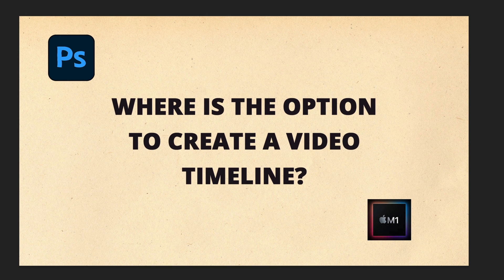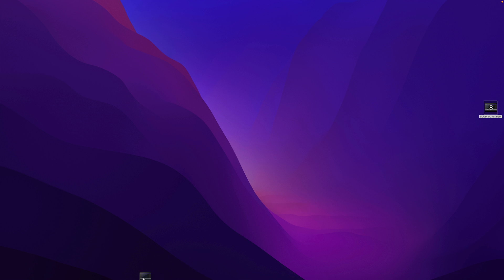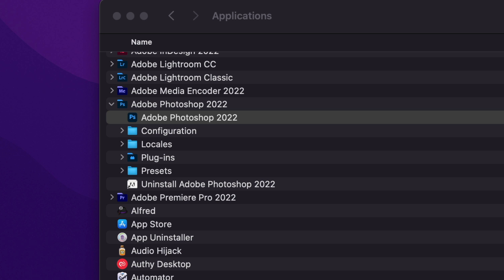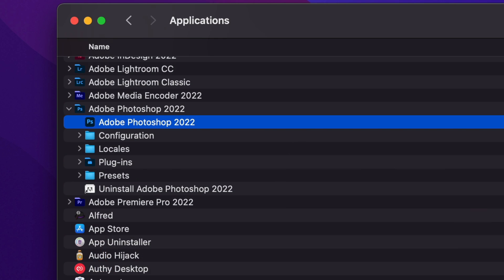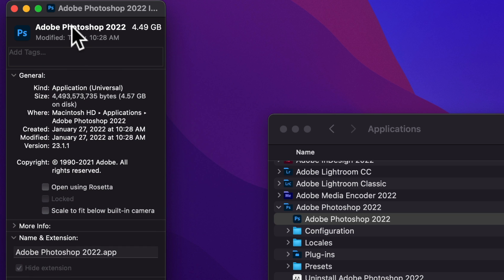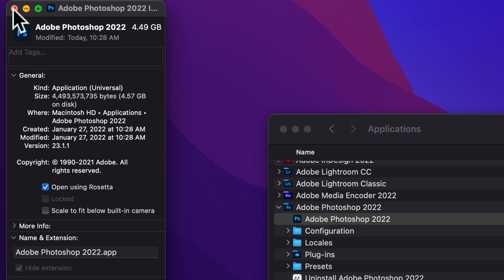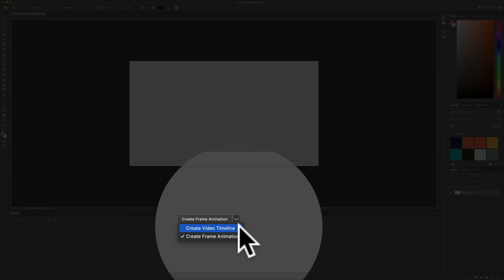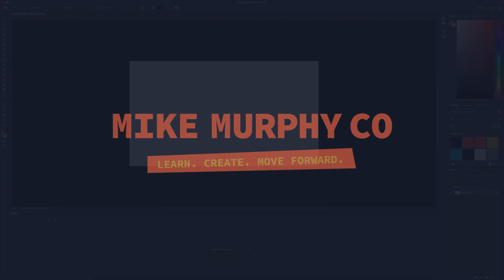Photoshop CC 2022: How To Open with Rosetta (for M1 Macs)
🔴🔴🔴 UPDATE JUNE 17, 2022🔴🔴🔴
Photoshop v23.4.1 is available for update in the Creative Cloud App and provides video support for M1 Macs (so opening with Rosetta is no longer necessary)

M1 Mac Users:
Do you get an error now when you try to open a video in Adobe Photoshop CC 2022?

When you open the Timeline, do you only see the option to Create a Frame Animation and no longer see the option to Create a Video Timeline?

This tutorial is for Mac users with an M1 Computer who no longer see the option to create a ‘Video Timeline’ or get errors when trying to open a video file in Adobe Photoshop CC 2022. This tutorial will show you how to open Photoshop with Rosetta to fix this compatibility issue.

The Fix: Open Adobe Photoshop CC with Rosetta (which you should have already installed when you first set up your M1 Mac and opened an app such as Safari).

How To Open Adobe Photoshop CC 2022 using Rosetta on an M1 Mac Computer:
1. Quit Photoshop if already open
2. Open Finder
3. Go to Applications
4. Select Adobe Photoshop CC 2022
5. Right/Ctrl + Click or use the keyboard shortcut Cmd + i to Get Info
6. Tick the box for ‘Open Using Rosetta)
7. Close ‘Get Info’ dialog box
8. Re-open Photoshop
9. Go to ‘Window’….Timeline and you should see the option to ‘Create Video Timeline’